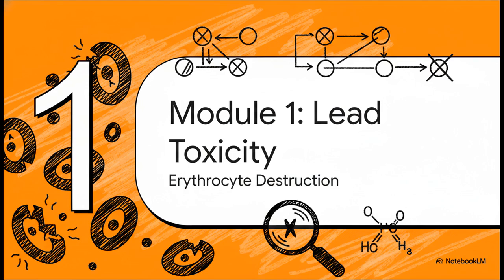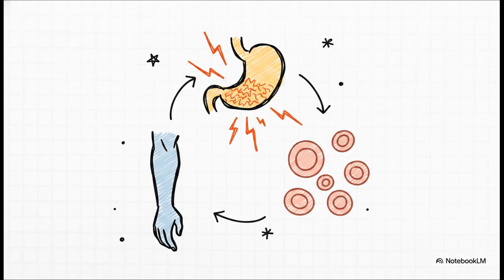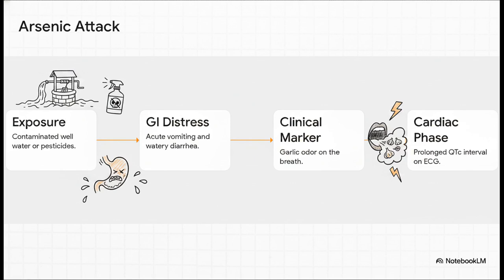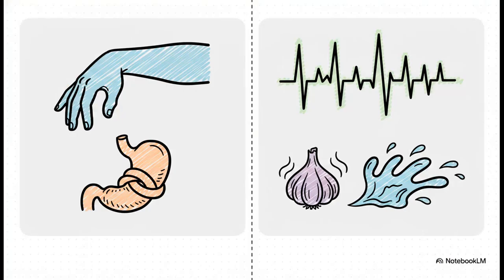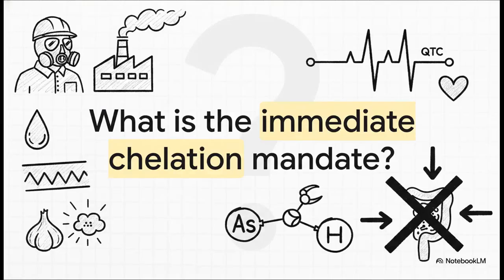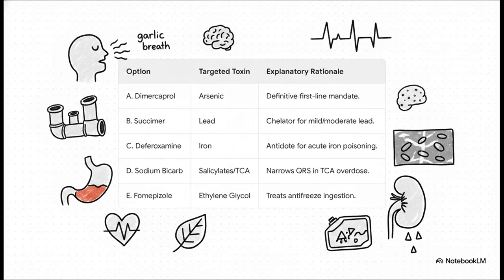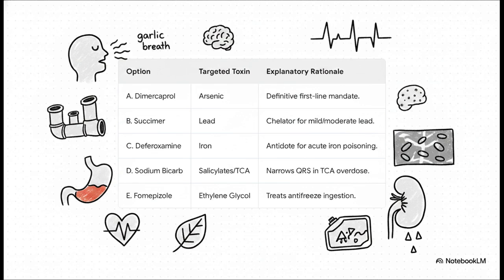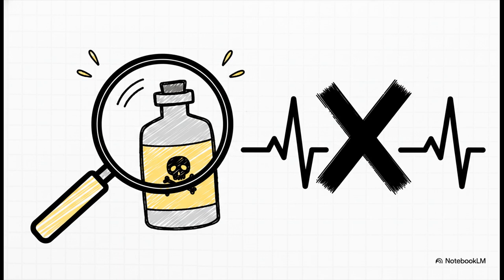Heavy Metal Toxicology